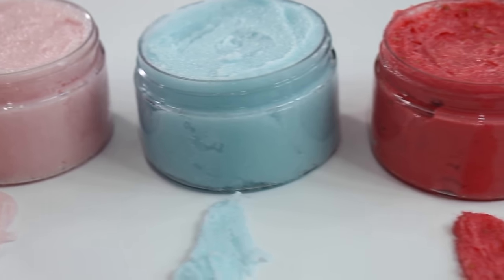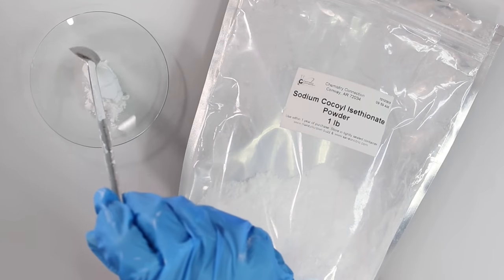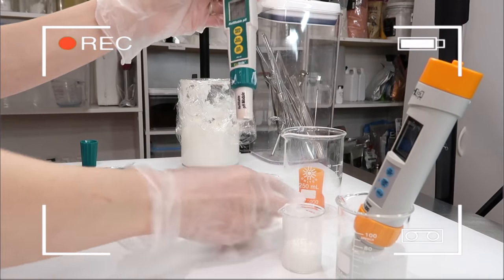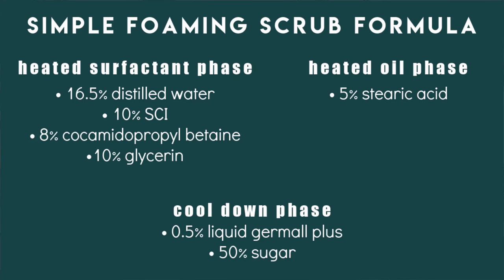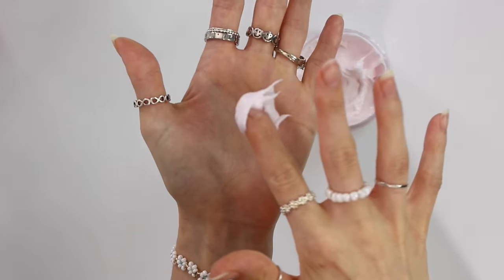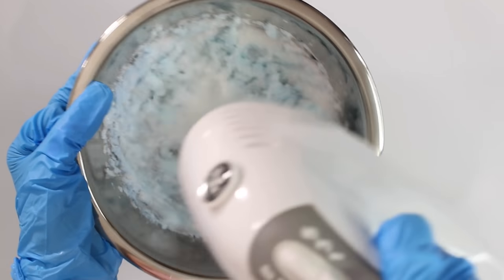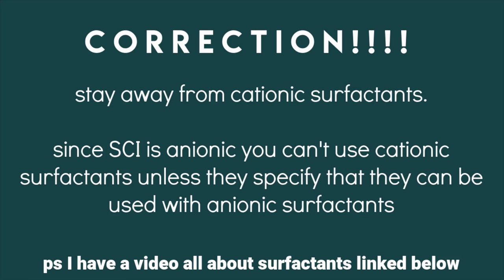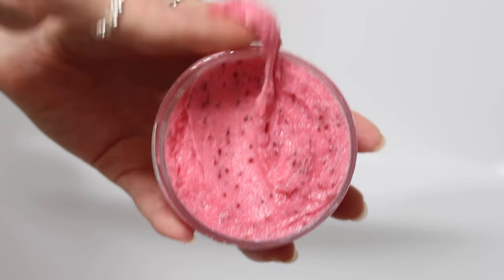How to make Whipped Foaming Body Scrubs; Formulating for Beginners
How to make Foaming Exfoliating Body Scrubs without Whipped Soap Basae, Formulating for Beginners, Making Skincare Products, DIY Body Scrubs, All about Foaming Whipped body scrubs

🌸 Last video in this series How to make Exfoliating Body Scrubs

🌸 EQUIPMENT;
▸ hand mixer
▸ mixing bowls
▸ smaller & cheaper scale for beginners
▸ metal lab tools
▸ PH meter I recommend
▸ PH meter for beginners
▸ immersion blender

⏰ TIME STAMPS;
0:00 intro
02:20 surfactants needed
04:00 hardener (stearic acid)
05:15 main ingredients needed
06:53 simple foaming scrub formula
10:08 foaming scrub formula with oil
12:29 advanced foaming scrub formula
15:52 outro
17:10 patreon shout outs

▸ Divine Elegance Co - DivineEleganceCo.com
▸ MusicalMoodRing - Instagram - @StardustBathandBody